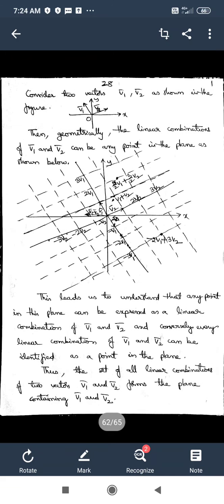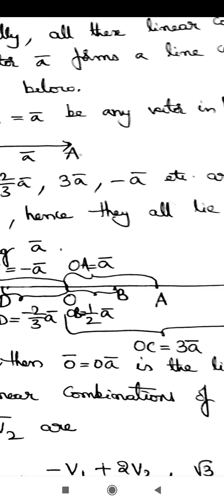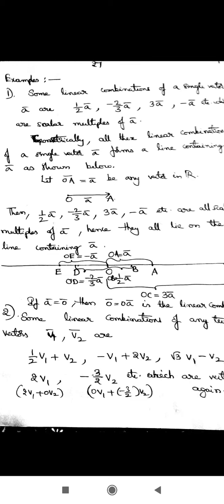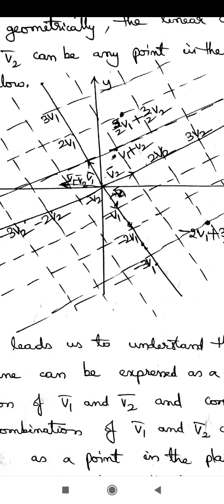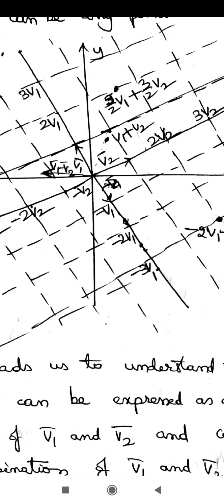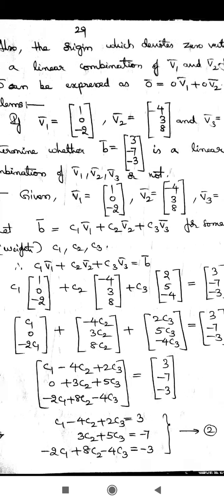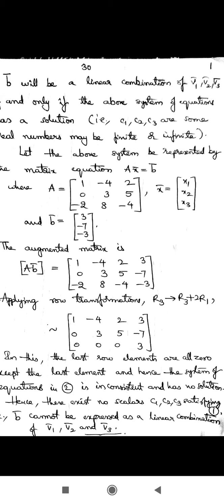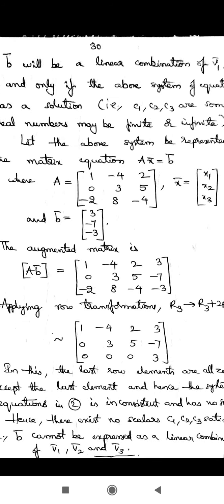1.6 Linear combinations-2